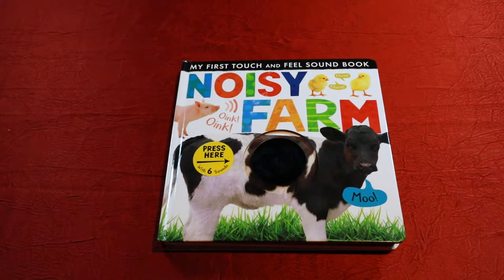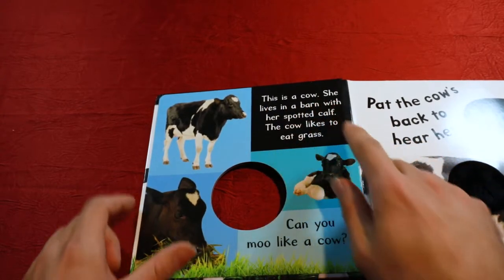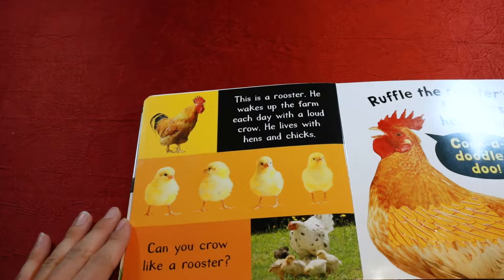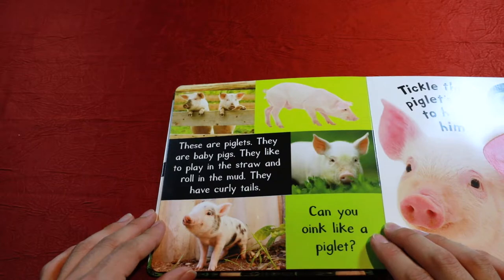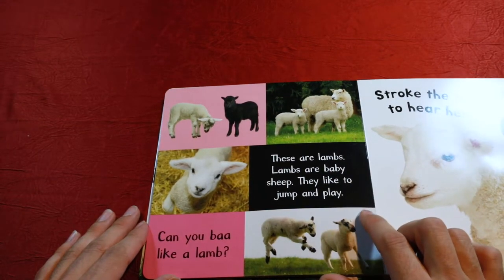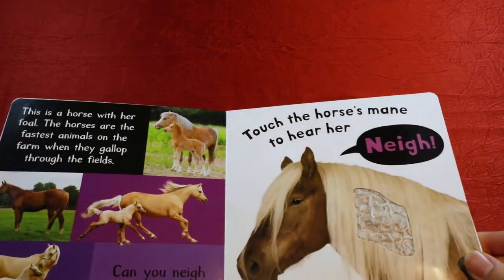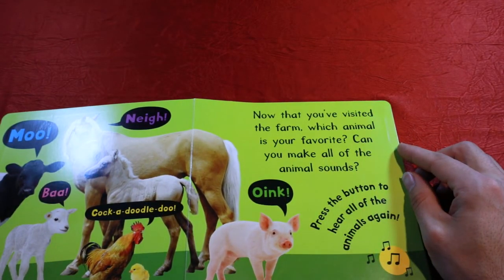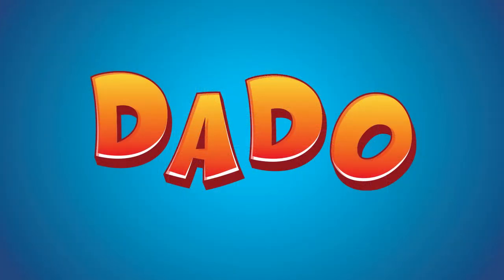NOISY FARM w/ Dado Reads | Reading Videos For Kids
Hi kids! Hope you are having a great day! Today, let's read along with Dado as he reads "Noisy Farm", a touch, feel, and sounds book.

Please message us if you would like to pick a book of your own!

Come explore the wonderful world of reading with your kids best new friend, Dado! Help your child learn to read and count word by word. There are so many books out there to read, its hard to choose just one! Feed your kids’ curiosity while they learn about words, books, numbers, shapes, pronunciation, and so much more. Dado helps children‘s understanding of books and encourages reading and vocabulary development. Dado loves all the children's books from all your favorite authors! He loves reading, counting, the alphabet, numbers, shapes, and more! Come along with Dado on a reading adventure that will help your child grow and develop.